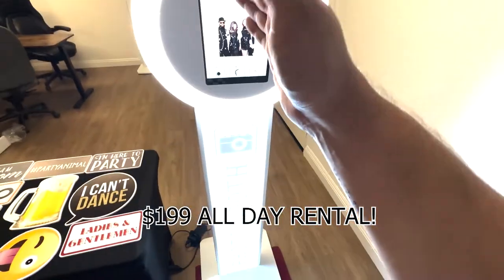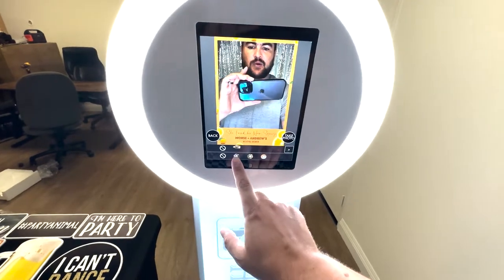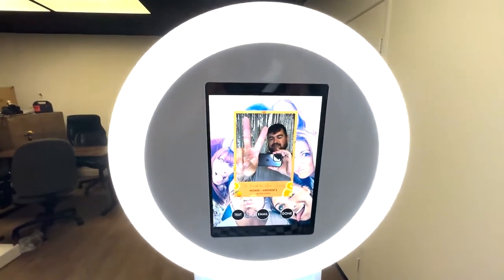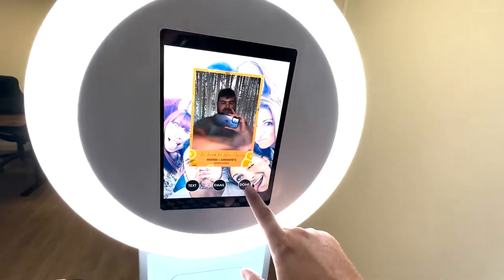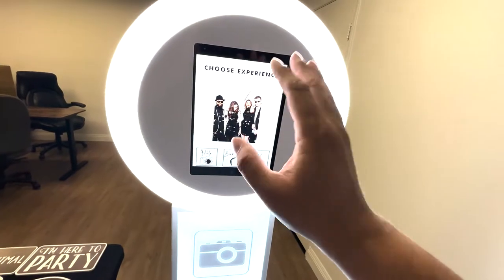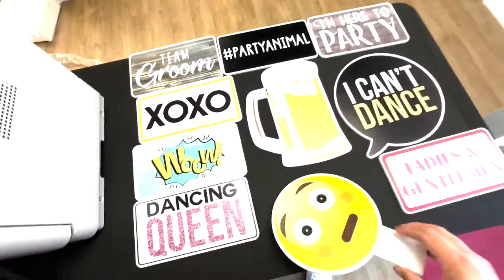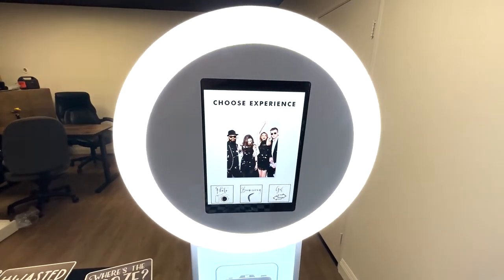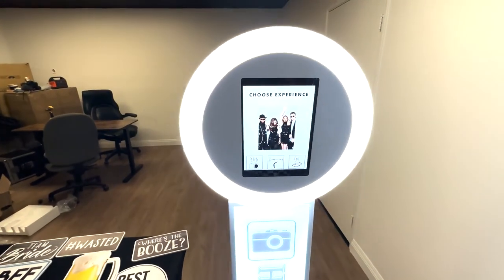$199 ALL DAY PHOTO BOOTH RENTAL!